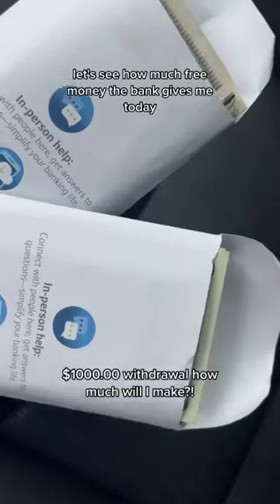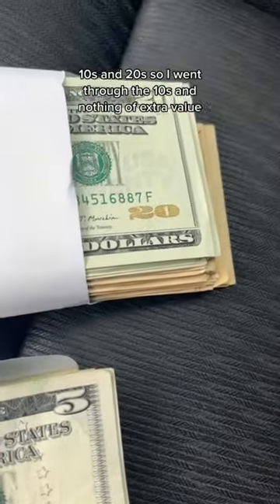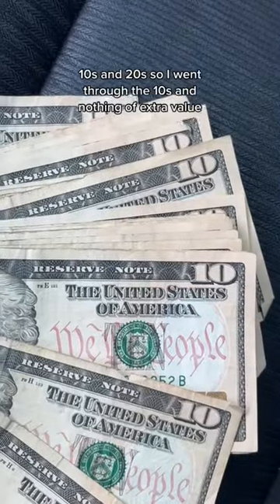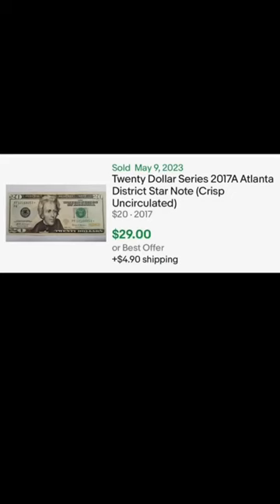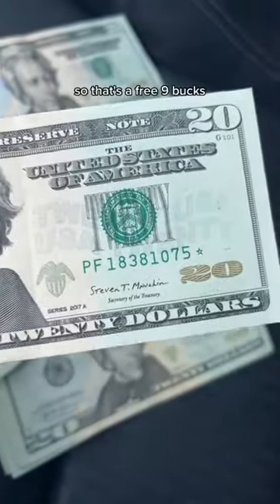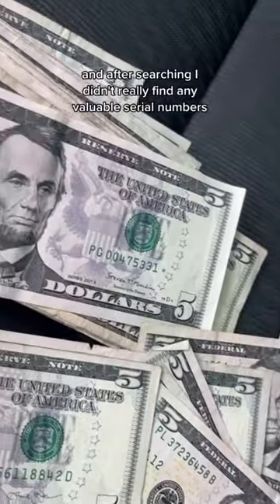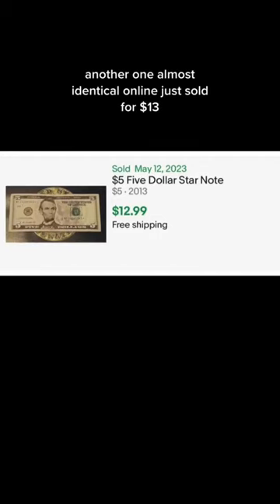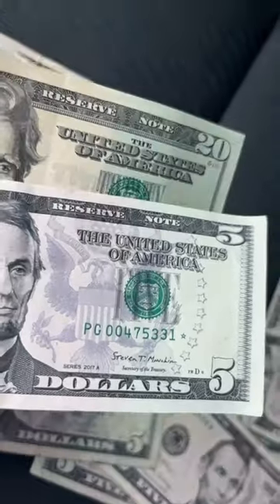May 14, 2023